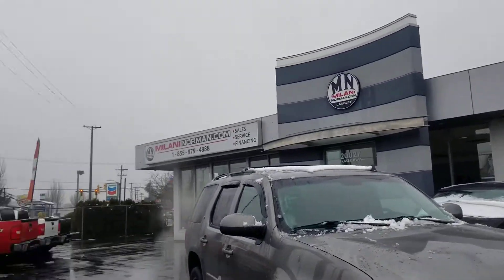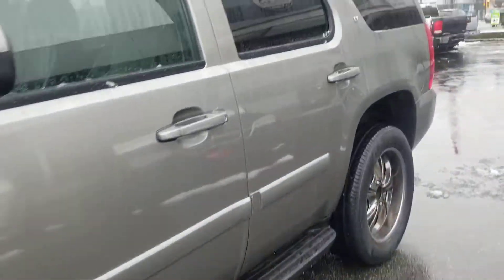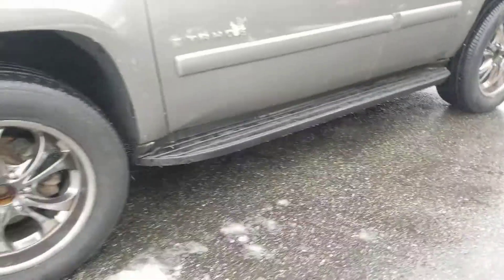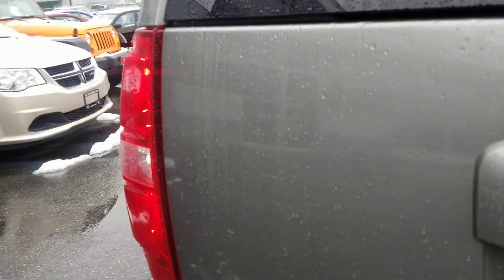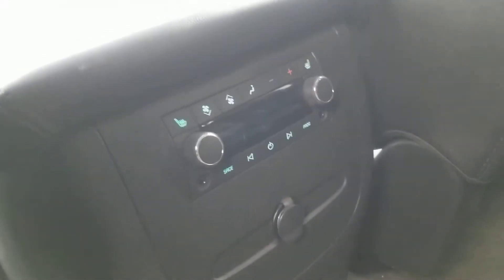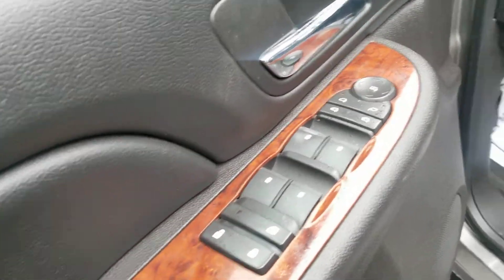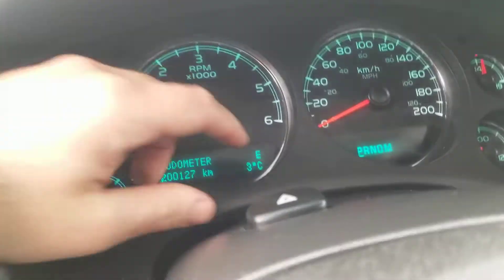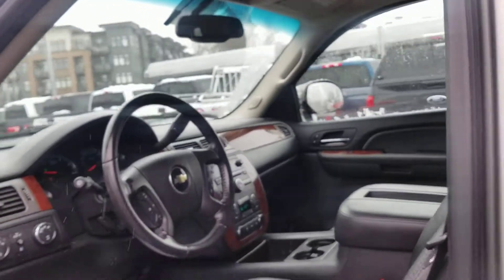2009 CHEVY TAHOE LT